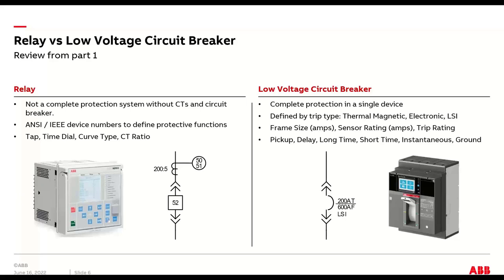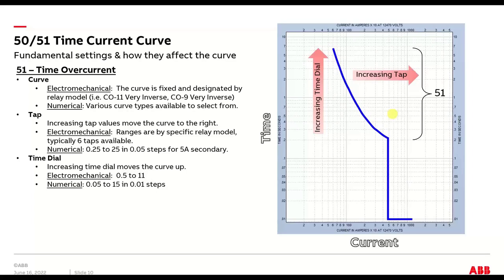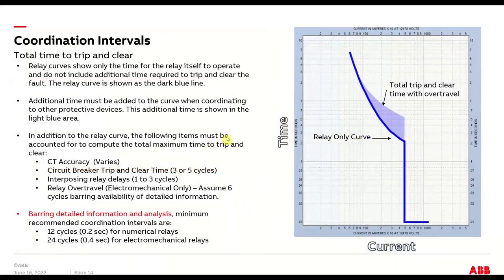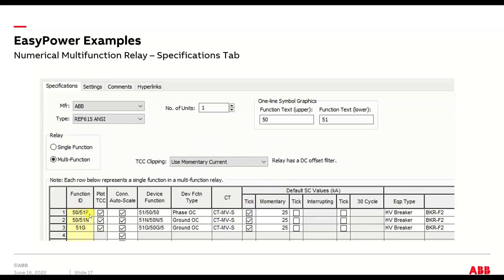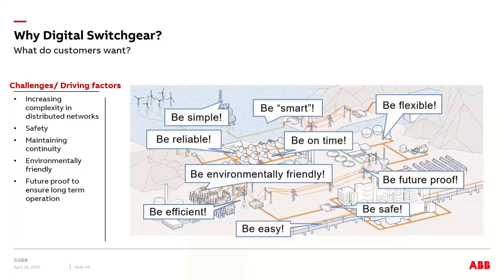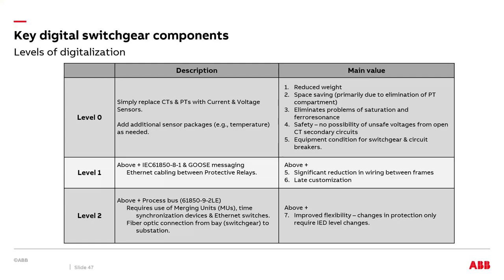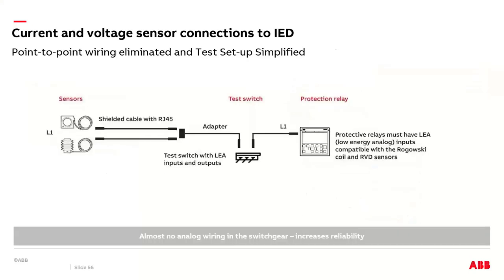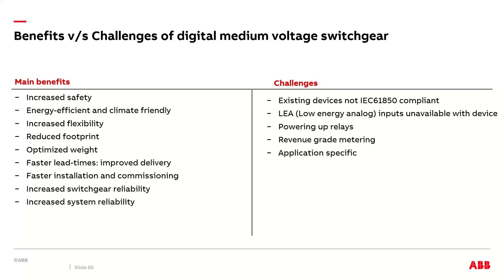Protective Relay Basics - Part 2: Coordination and Digital Multifunction Relays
The protective relay is a fundamental element in all medium voltage systems. Devices used in medium voltage protection can be very different from their counterparts in the low voltage world, but the fundamentals are the same. This presentation, given by Andrew Legro, P.E. Field Application Engineer at ABB, and Nikita Mishra, FAE at ABB is the final session of a 2-part series on protective relays. Andrew discusses relay coordination with other protective devices including relay to relay, relay to fuse, and relay to LV breaker. Digital multifunction relays, which provide multiple solutions in a single package, are also discussed.